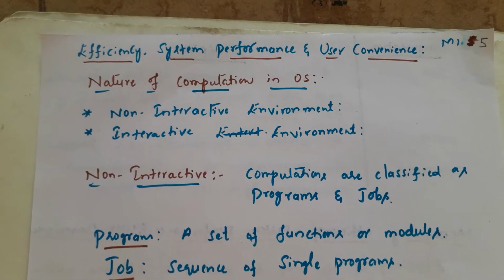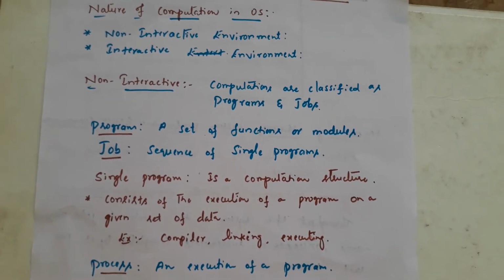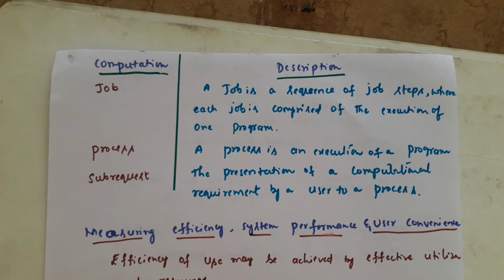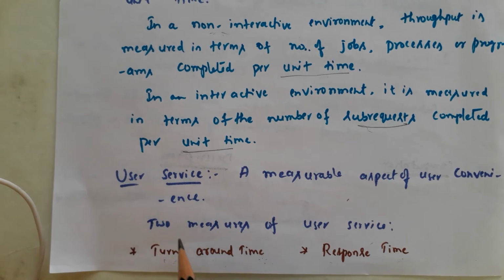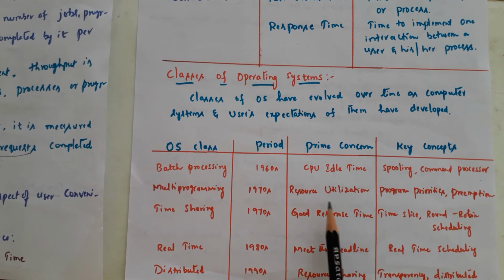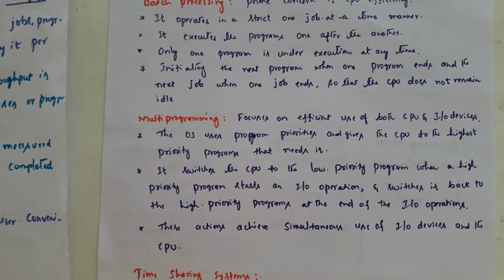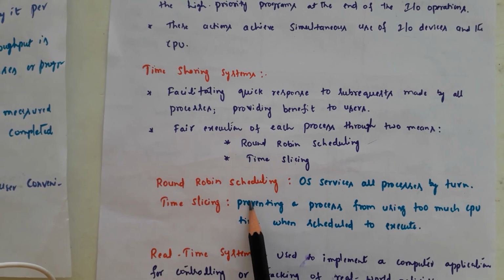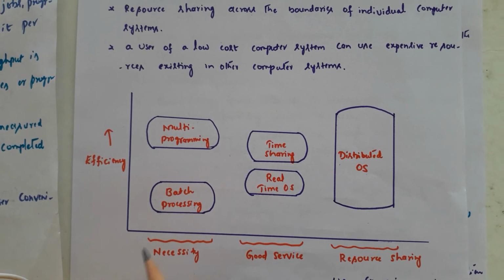batch processing, multi programming, time sharing, real time and distributed systems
Module 1(Operating system ), Classification of Operating system